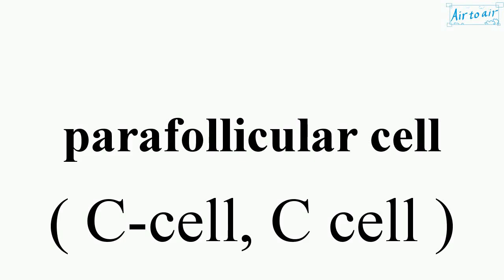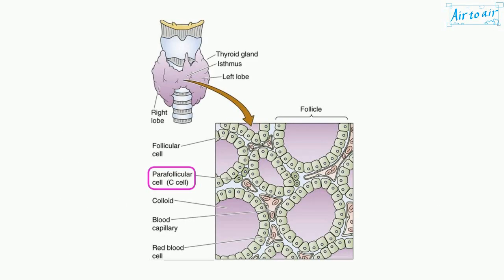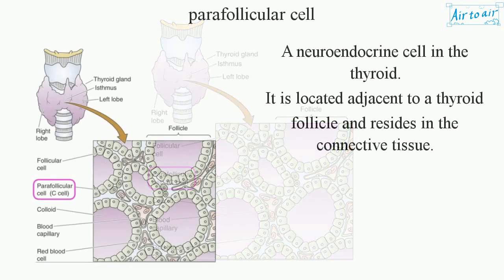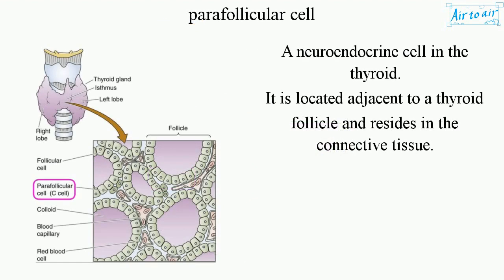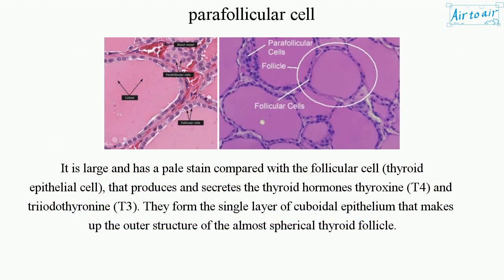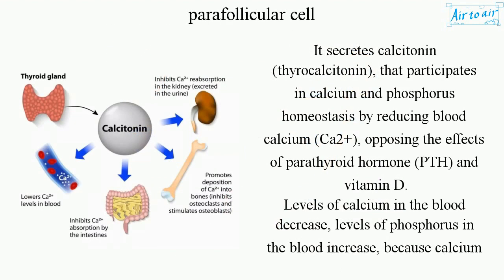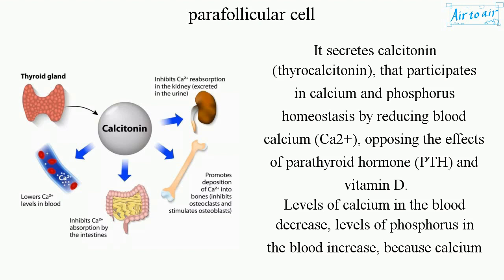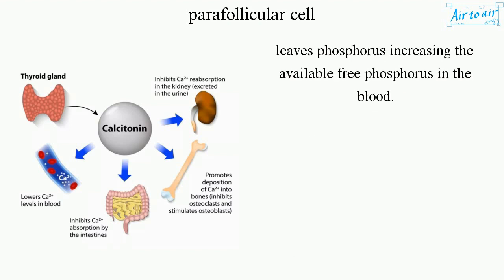parafollicular cell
(C cell)

A neuroendocrine cell in the thyroid.
It is located adjacent to a thyroid follicle and resides in the connective tissue.

It is large and has a pale stain compared with the follicular cell (thyroid epithelial cell), that produces and secretes the thyroid hormones thyroxine (T4) and triiodothyronine (T3). They form the single layer of cuboidal epithelium that makes up the outer structure of the almost spherical thyroid follicle.

It secretes calcitonin (thyrocalcitonin), that participates in calcium and phosphorus homeostasis by reducing blood calcium (Ca2+), opposing the effects of parathyroid hormone (PTH) and vitamin D.
Levels of calcium in the blood decrease, levels of phosphorus in the blood increase, because calcium leaves phosphorus increasing the available free phosphorus in the blood.